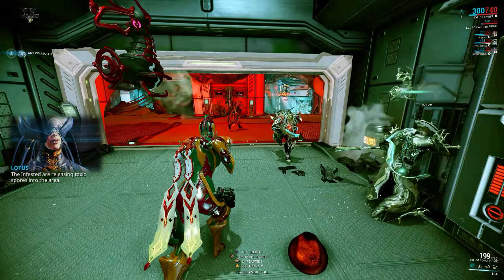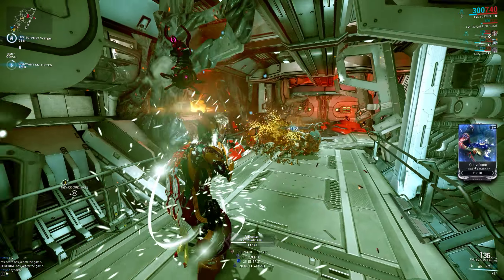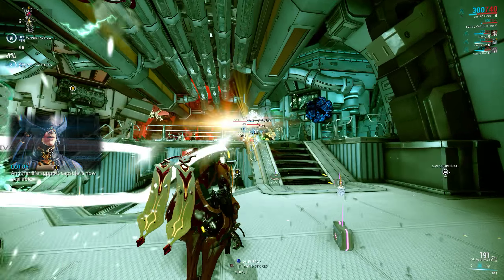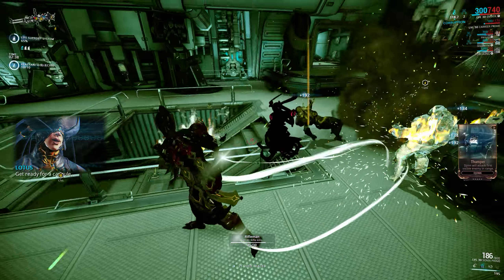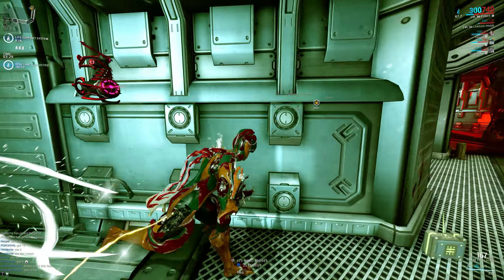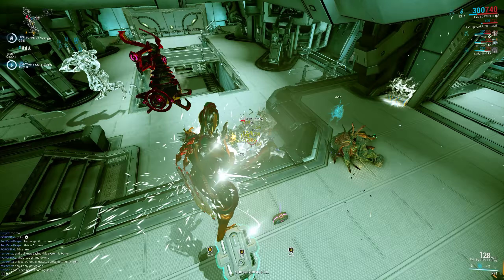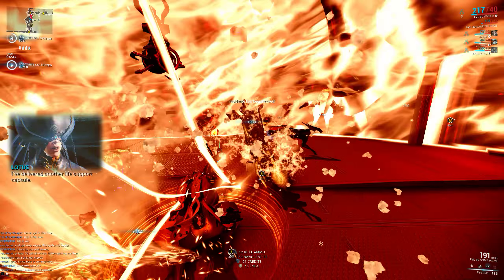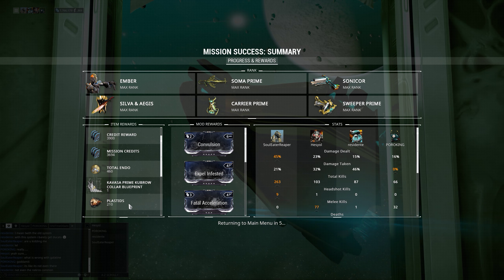Warframe Axi G1 Radiant Squad 5TH run galatine prime BP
will we finally get it?